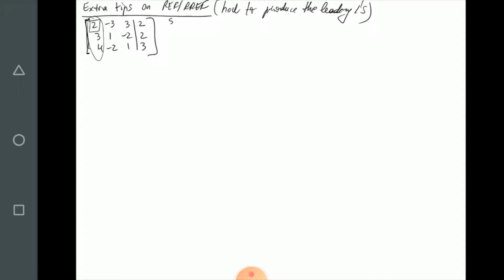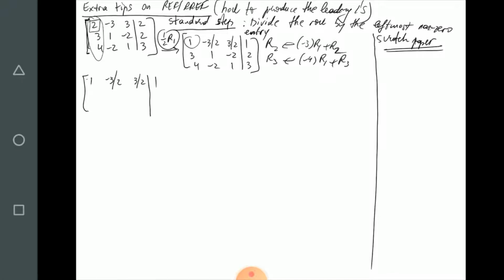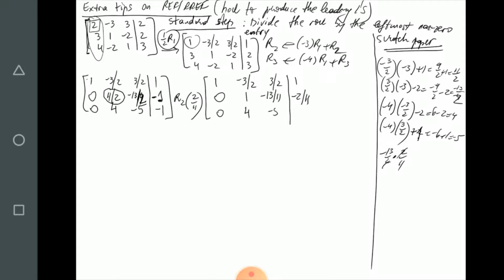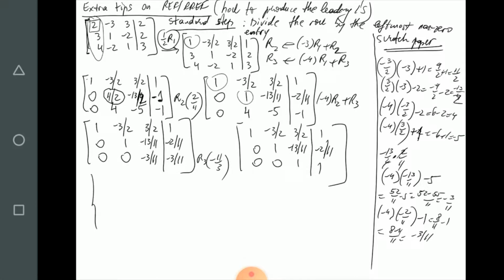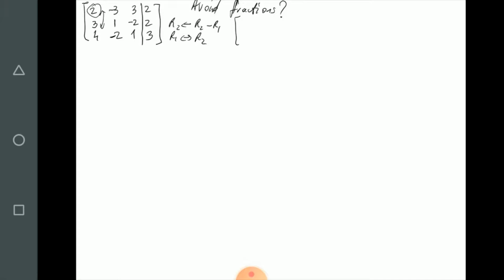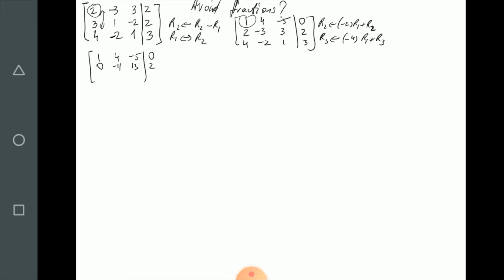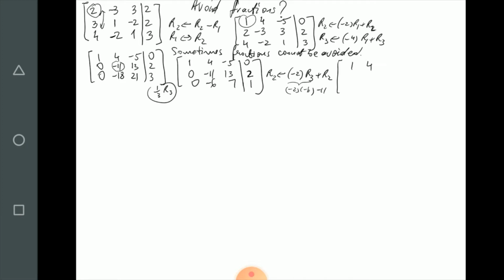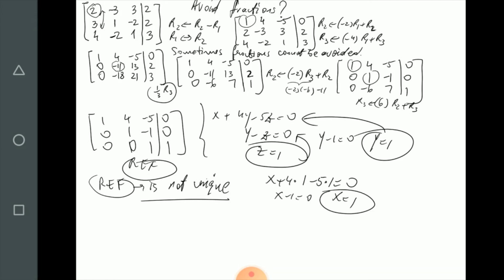Extra tips on REF (optional for MATH 260)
Avoiding fractions when performing row operations